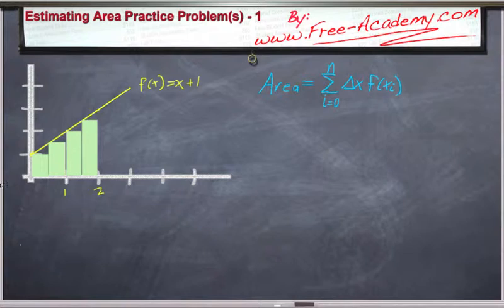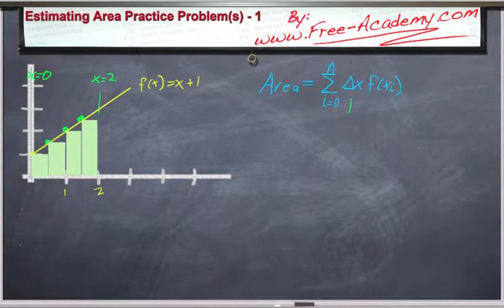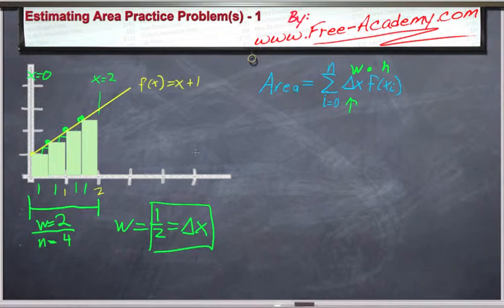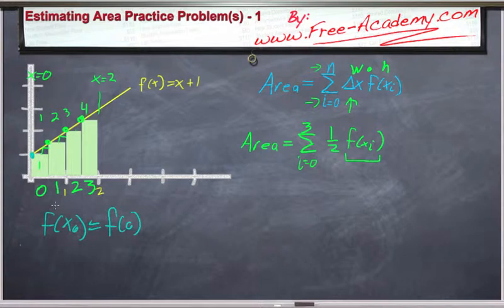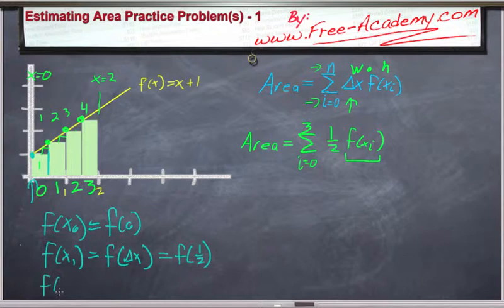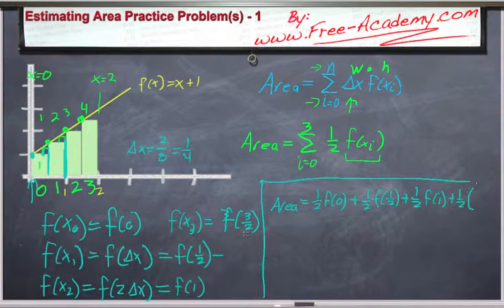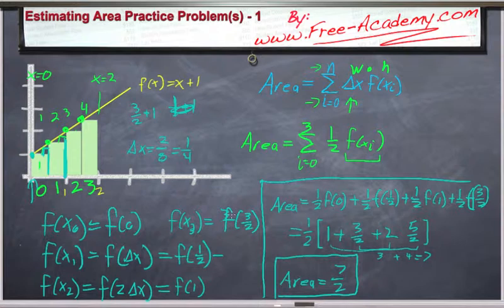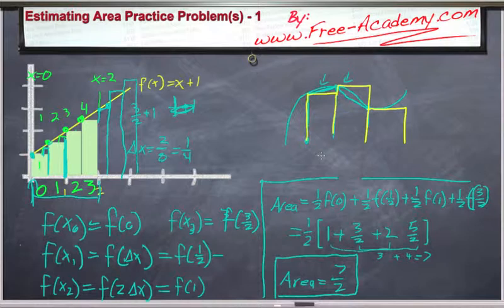Rectangular Approximation Practice Problem 1 - Calculus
This lecture practices a problem on finding the area under the graph f(x)=x+1 from 0 to 2 using 4 rectangles.